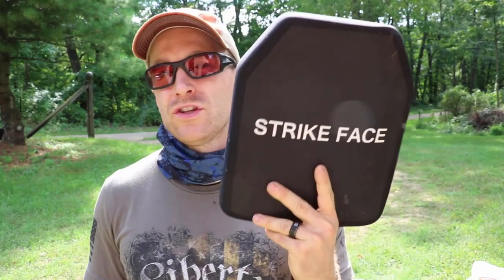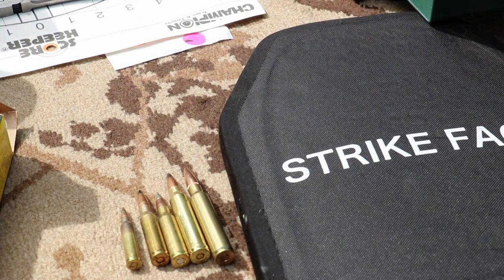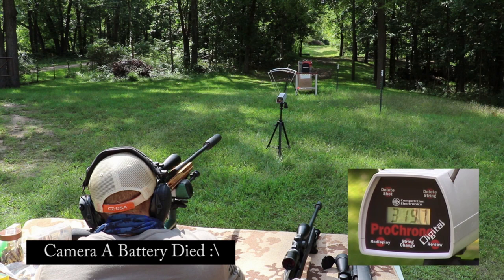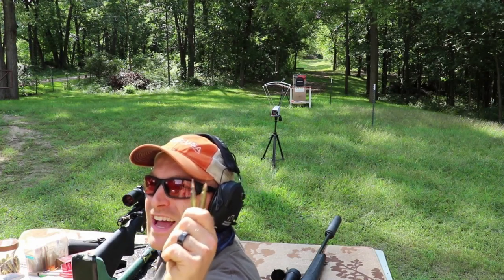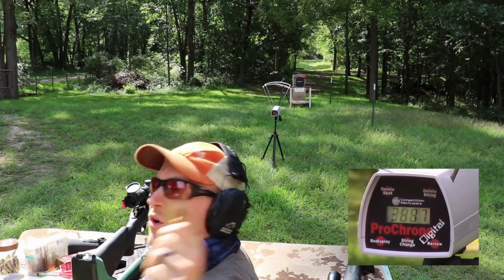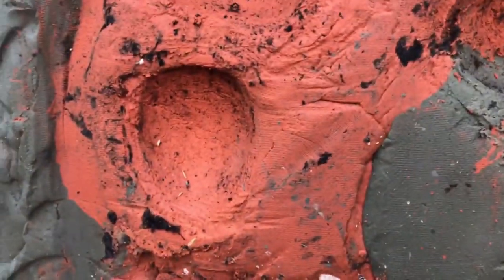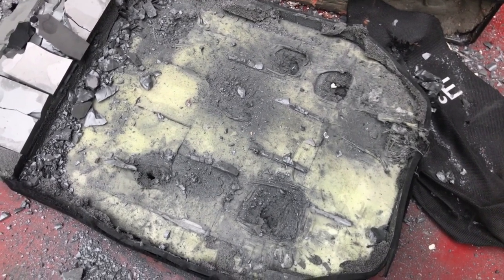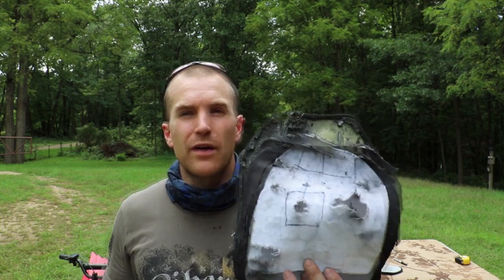MILITECH NIJ IV Silicon Carbide PLATE'S COMPREHENSIVE TEST BY BUFFMAN R.A.N.G.E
Credit to Buffman R.A.N.G.E Again!

Thanks to M for this excellent testing video and especially, his fair and honest feedback.

We highly recommend their channel below, there are a lot of interesting videos which contain an avalanche of information you need to know about special ammo & your armor.

Like the previous Aluminum Oxide NIJ IV plate, It followed NIJ IV 0101.06 testing requirements from the scratch, only this time our panel got penetrated by one of the special rounds after all that many impacts taken. Like we always inform our customers and our partners worldwide, we do not oversell our product's quality however we built the construction with enough safety factors reserved.

Our plate survived M2AP and over Spec M2AP, only shot penetrated was the M80A1 special round and the rest impacts contained BFD/BFS under the NIJ IV 0101.06's 44mm requirement.

M80A1 is a copper core, steel tipped projectile. 130gr. The steel penetrator is approx 49-52RHC hardness which usually requires a full ceramic strike face tile to stop it. Further info of this ammo can be found below